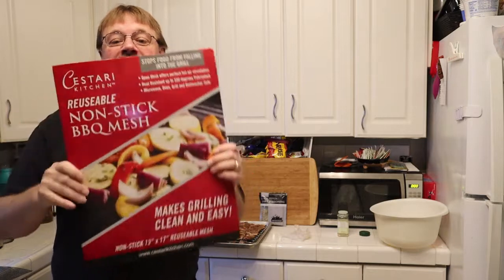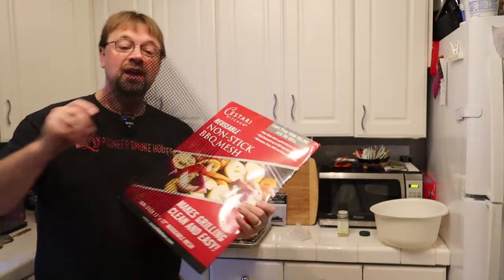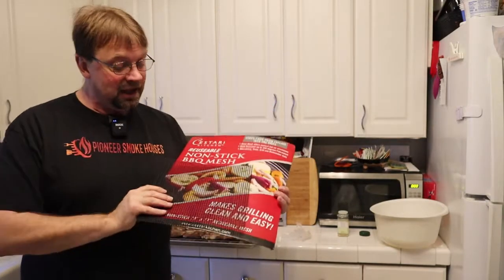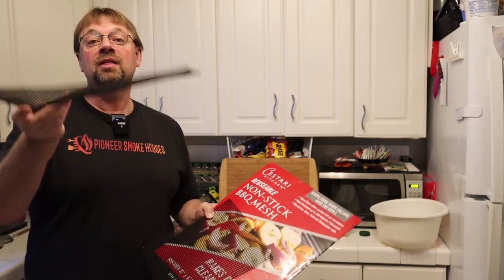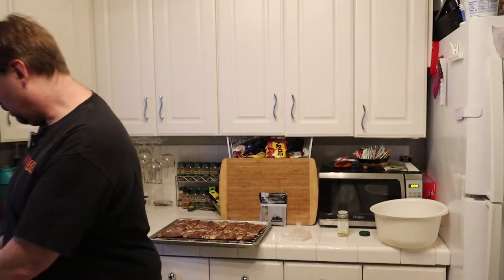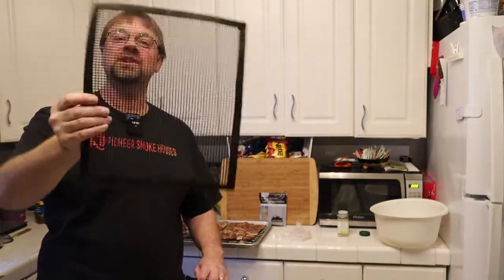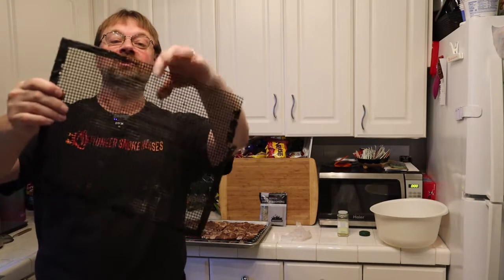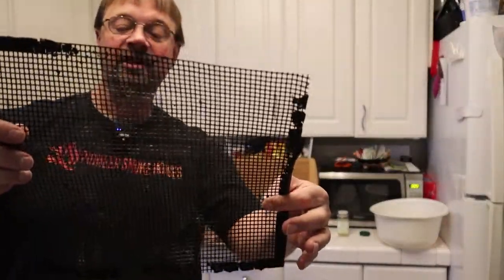Tips - Grill Mats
One of my top smoking accessories is grill mats. Mast grill mats are dishwasher safe and can withstand a temperature of up to 550 degrees.

Amazon.com links
Masterbuilt Grill Mats
Non Stick Grill Mesh Mats
Big Chief Drying Screens
BBQ King mesh grill bags
Canon EOS M50 Mirrorless Digital Camera (18pc Bundle)